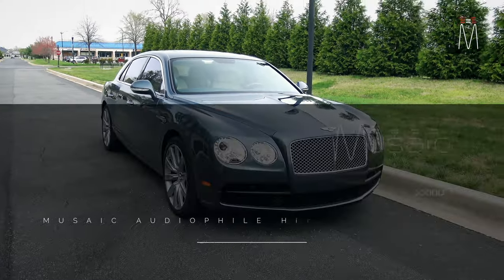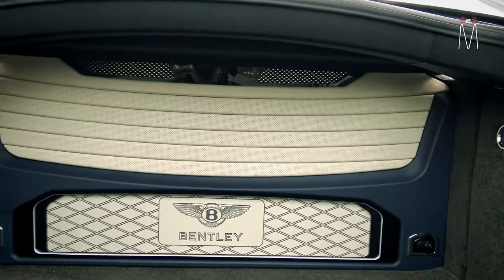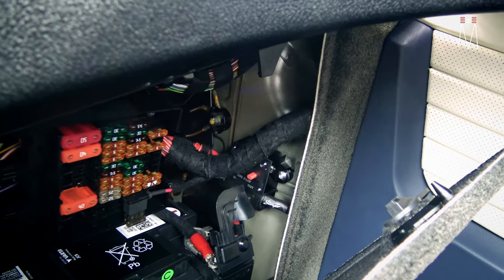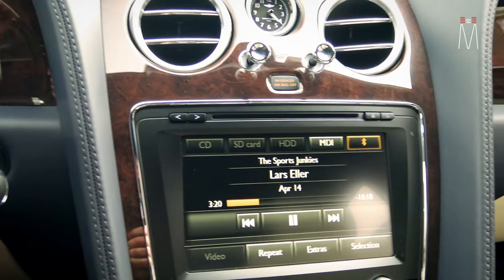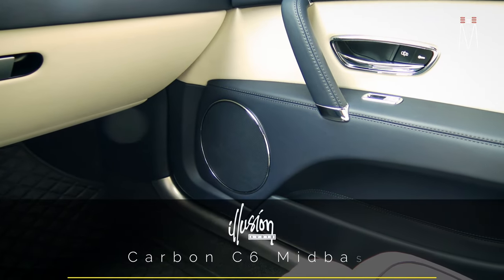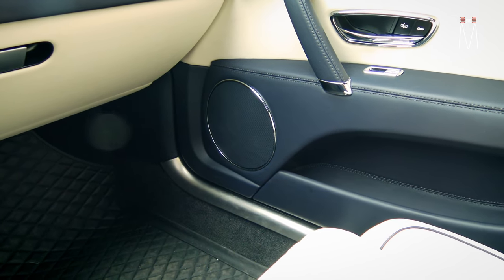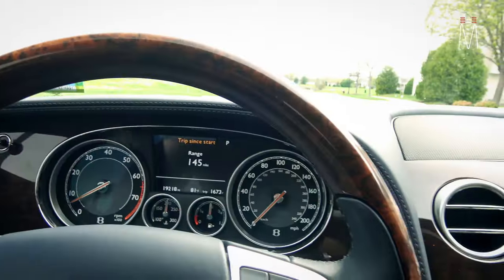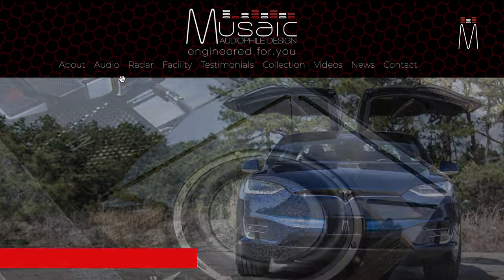Bentley Flying Spur - OEM Style Audiophile Stereo Upgrade EXPLAINED!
Sound FX
17665 Coastal Highway

- ASE Certified

or